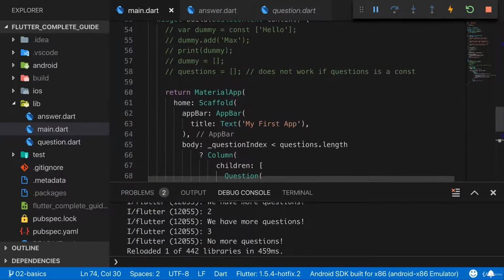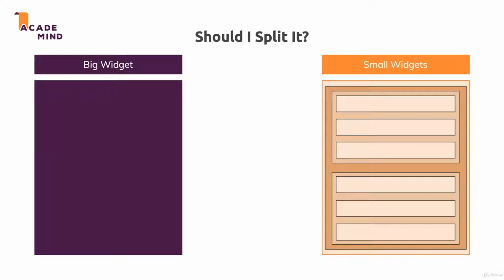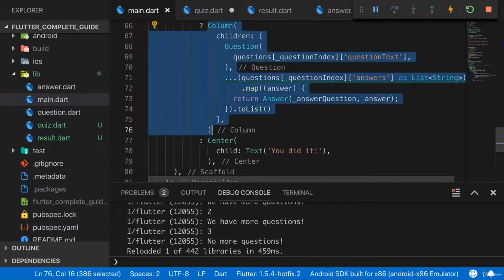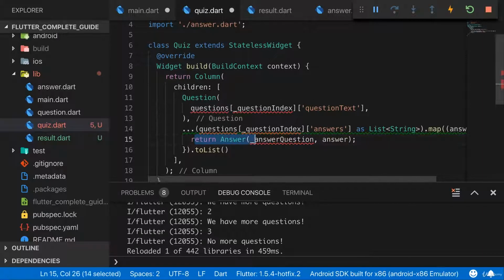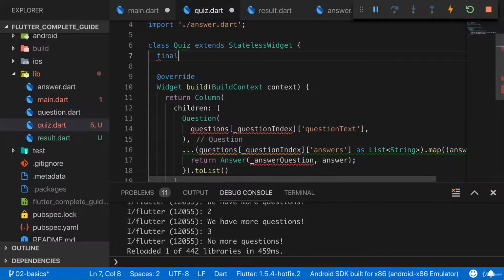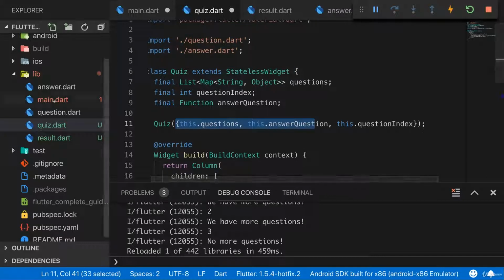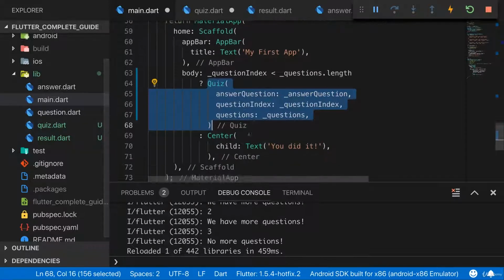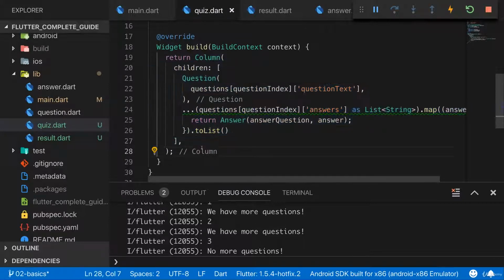051 Разделение приложения на виджеты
Разделение приложения на виджеты